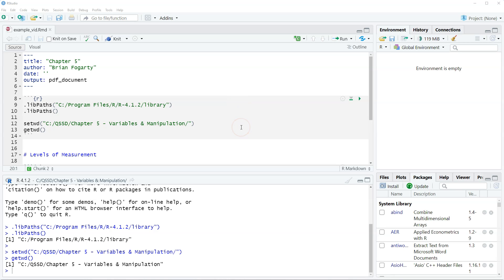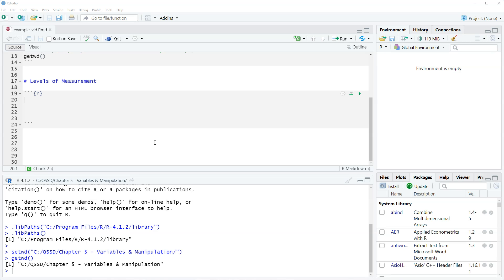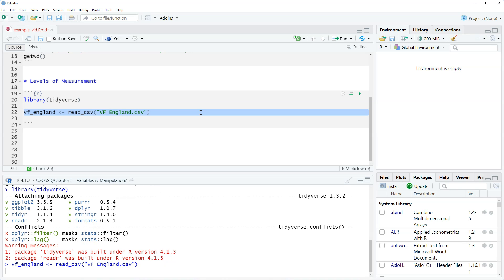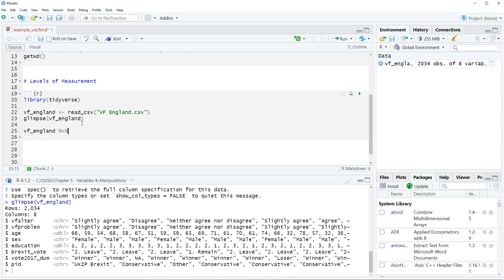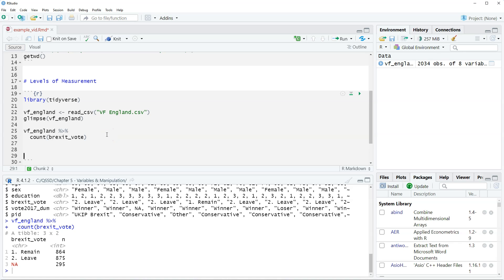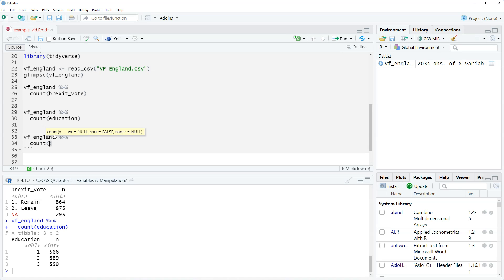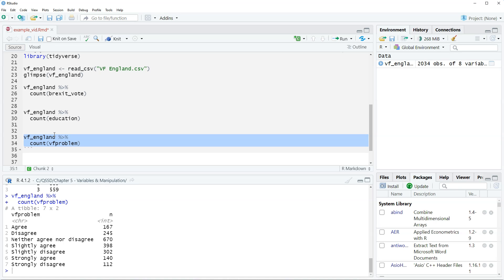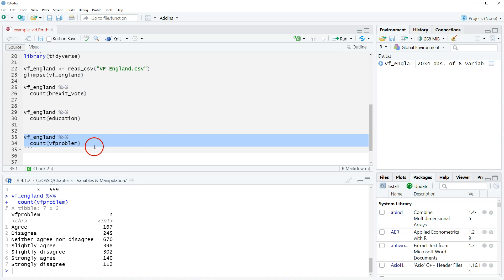Chapter 5 Video 1 - Determining Levels of Measurement in R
In this video, we go through determining variables' level of measurement in R.  This is done using the glimpse() and count() functions.

This is the 1st video of Chapter 5 for the book Quantitative Social Science Data with R, 2nd Edition (Sage).